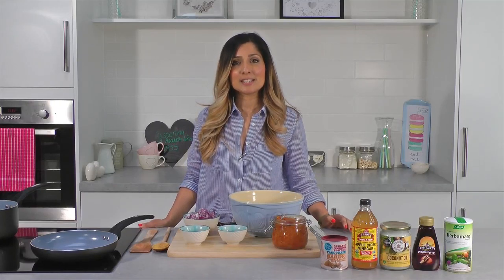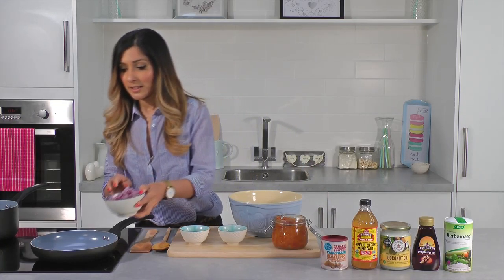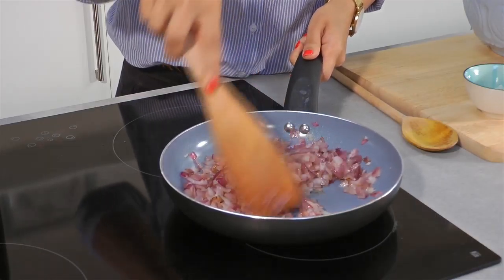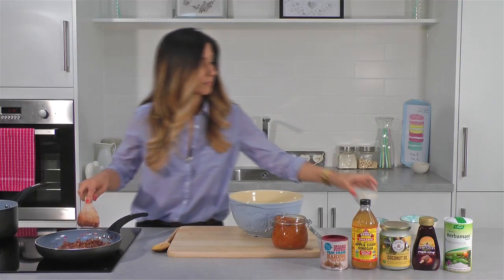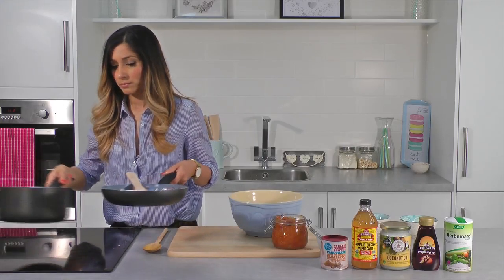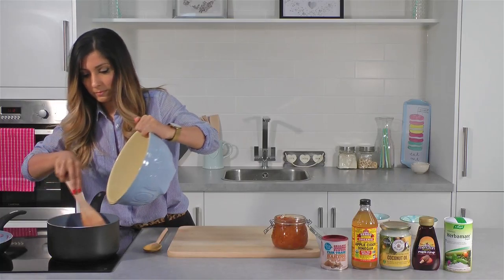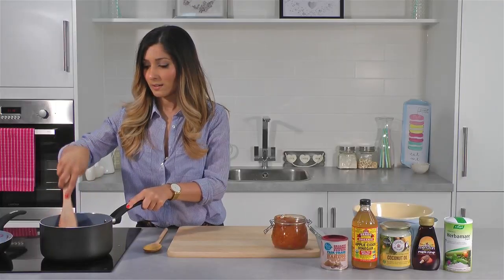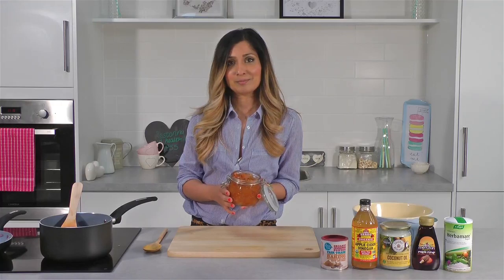Spicy Tomato Jam